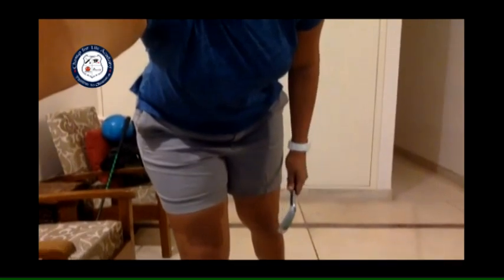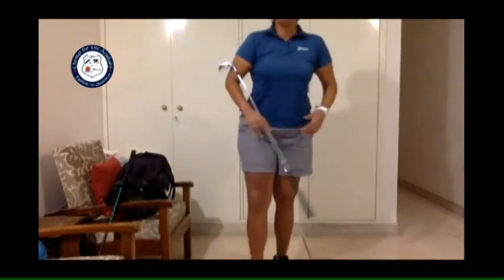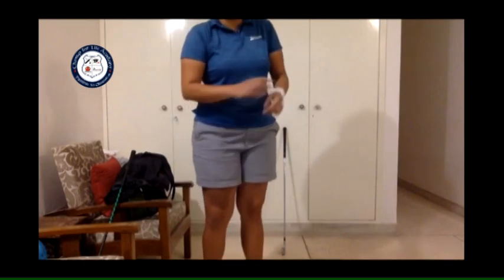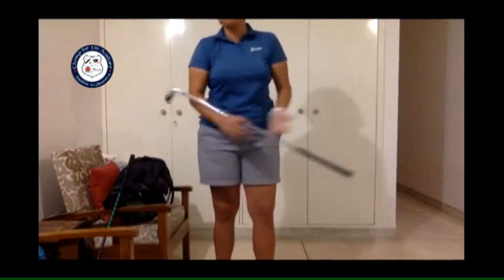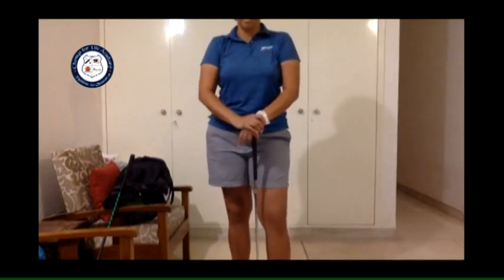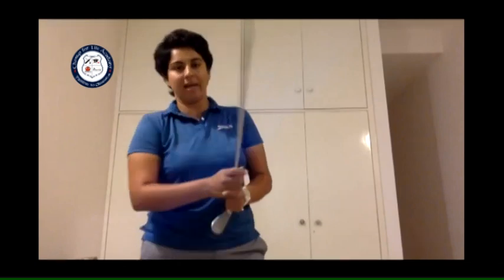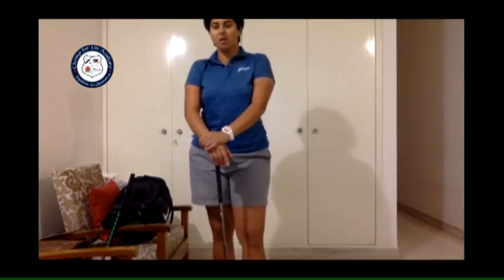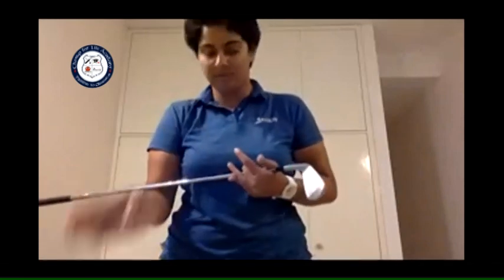Session with Priya Puri- Working on your Pivot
Watch the rerun: Live Session with Priya Puri- Working on your Pivot